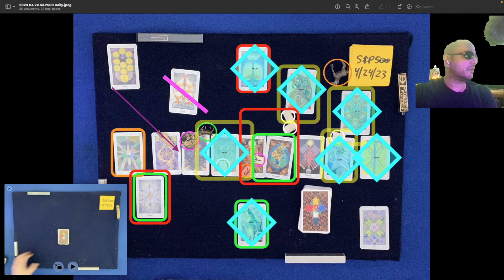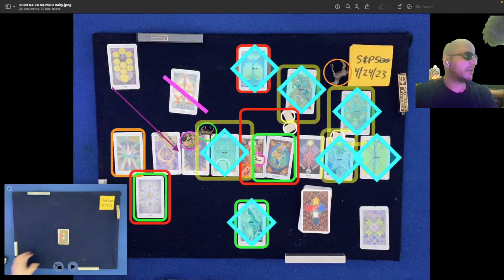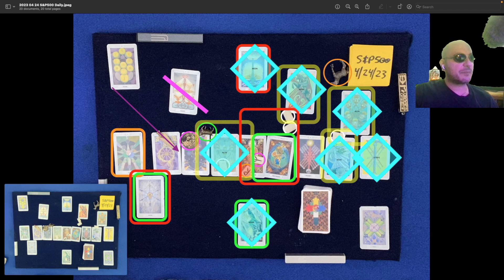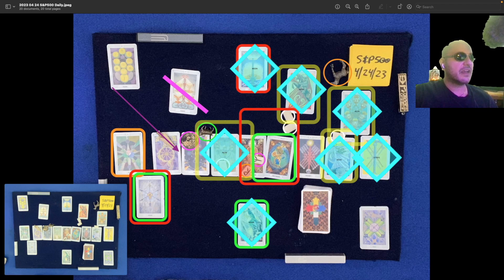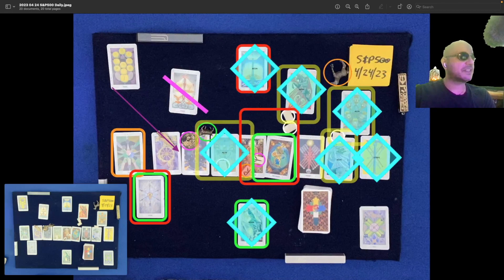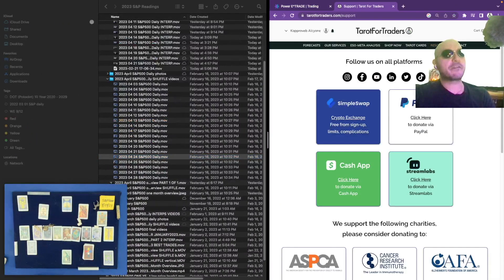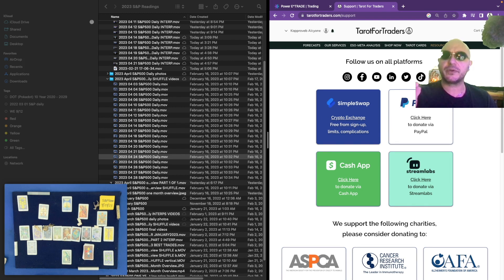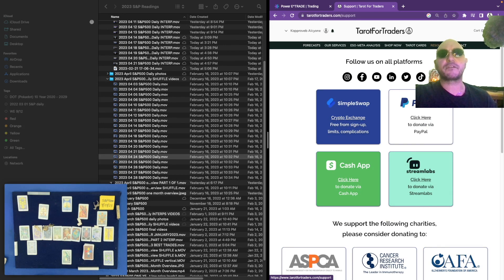S&P500 Psychic Predictions for April 24, 2023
World class psychic Kapproveb timing highs and lows using Eso-Meta analysis.